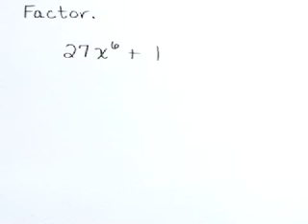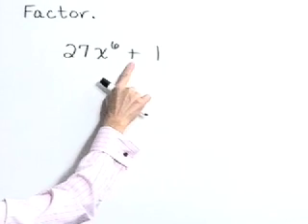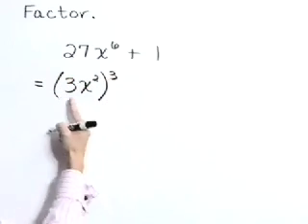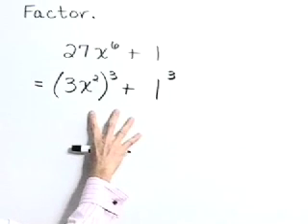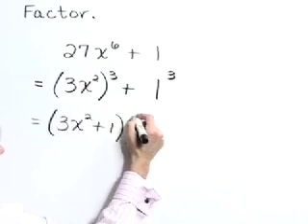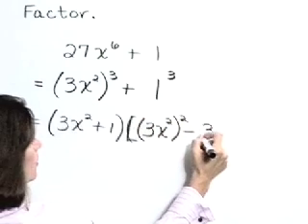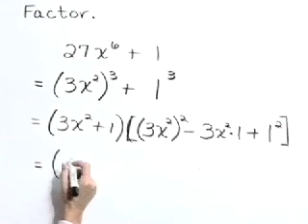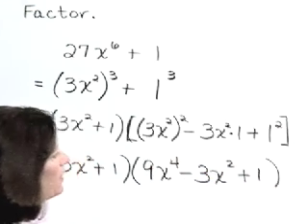Lial Intermediate Algebra Ch06 Ex13